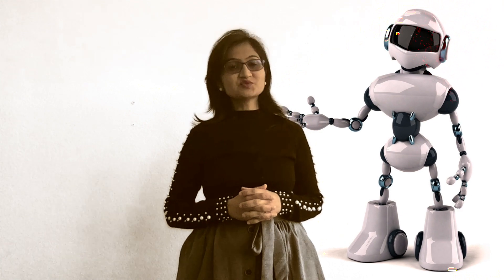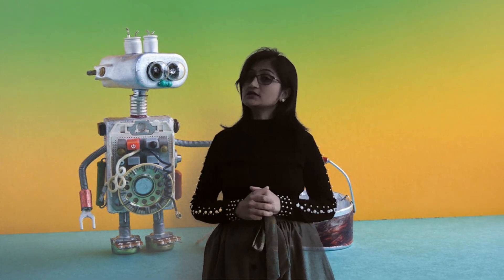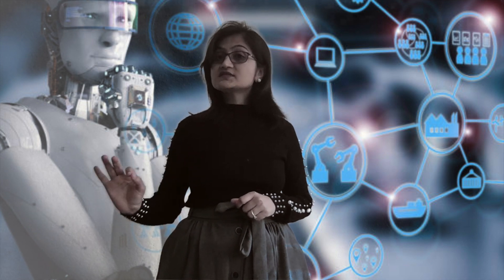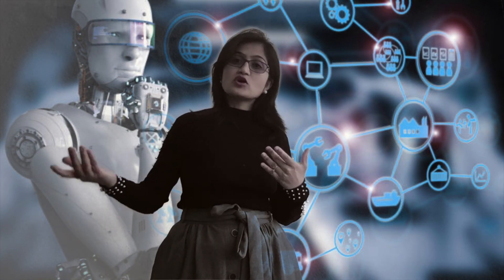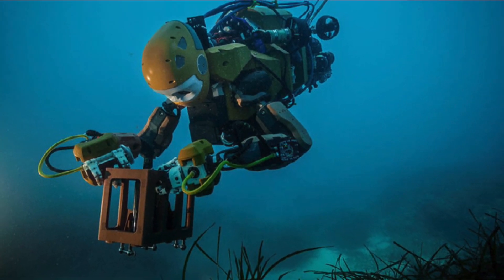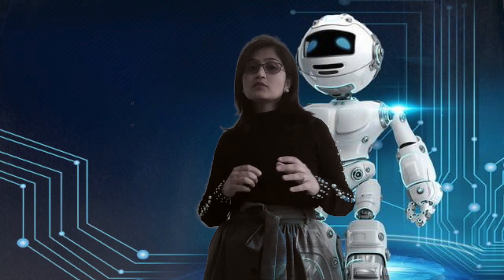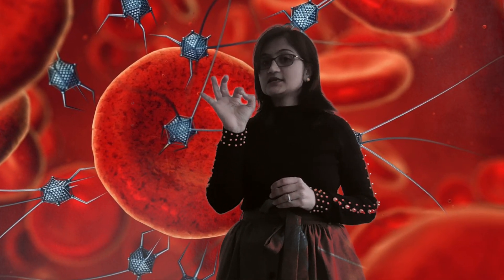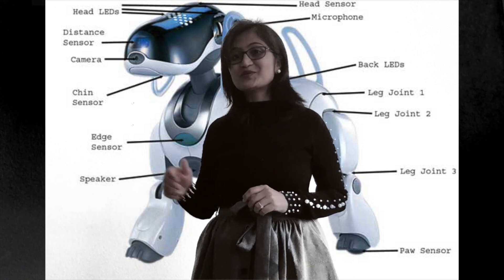How do Robots Work? All about Robots for Kids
Find all about robots - What are robots? What are its uses? How does it work? What are futuristic and more advanced robots? What is AI or artificial intelligence? What is Robotics? Find all the answers in a way kids would understand :)

What are robots?
Is it an instrument that helps assemble cars in factories?
Is it a rover roaming and studying planets like Mars?
Is it a machine working as a vacuum cleaner in your house while you are taking a walk outside?
Is it an object sent in a building to diffuse a bomb?
Is it as simple as a toy robot?
It is all of it, and today we’ll see what are robots, how does it work and what are its uses.
A robot is a machine that does tasks without the help of a person. Many people think of robots as machines that look and act like people. Most robots, though, do not look like people. And robots do only what a person has built them to do.

You see how important Robots are!
What would be more interesting to know is how do robots work?

Similar to Humans, robots have 3 main parts – controller or the brain, like our brain who tell us what to do, with a difference robots cnat think on its own , its bbrain is nothing but a computer program.
1.    the program is very detailed as it give commands for the moving parts of the robot to follow.
Secondly like our hands/legs, robots too have mechanical or moving parts like:
2.    Mechanical parts ‐ motors, pistons, grippers, wheels, and gears that make the robot move, grab, turn, and lift. These parts are usually powered by air, water, or electricity.
Finally they have Sensors ‐ to tell the robot about its surroundings. Sensors allow the robot to determine sizes, shapes, space between objects. Sensors on the robot send signals about all this to the computer. The computer stores the pattern of movements and other data. Later the computer can retrieve the pattern and tell the robot what to do. This is AI, so you think that robot is tinking, but its AI, that computer is feeding to robot based on data it has sensed and sent.